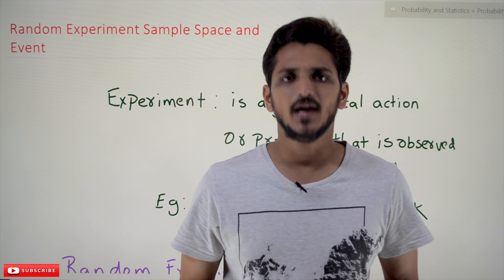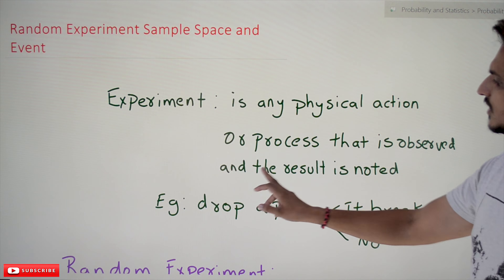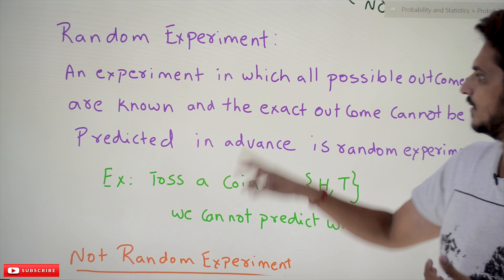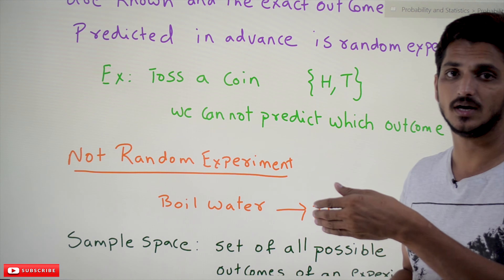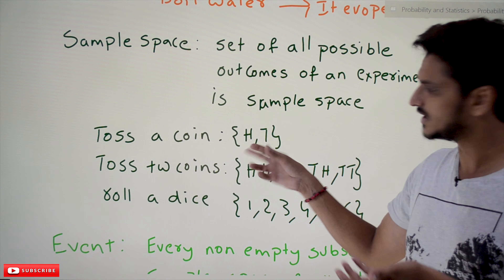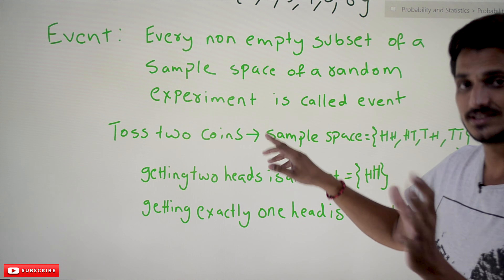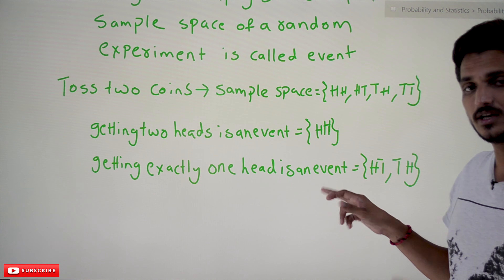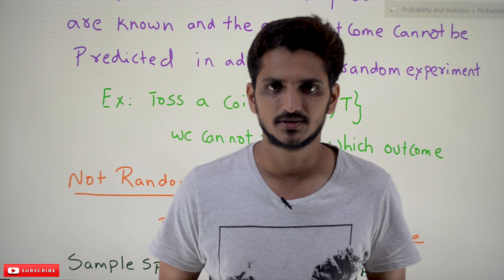Random Experiment Sample Space and Event || Lesson 24 || Probability & Statistics || Learning Monkey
Random Experiment Sample Space and Event
In this class, We discuss Random Experiment Sample Space and Event.
The reader should have prior knowledge of probability. Click Here.
Experiment: An experiment is a physical process or action observed. And the result is noted.
Example: Drop a pen.
May the pen break or not?
Take a note of pen broke or not.
Random Experiment:
We know all the possible outcomes in a random experiment.
We can not predict the exact outcome in advance.
Example: Toss a coin.
Possible outcomes are {H, T}
We can not predict which outcome.
Not Random Experiment:
Boil the water. The water will evaporate.
We know the outcome in advance.
Sample Space:
A set of all possible outcomes of a random experiment is called sample space.
Examples:
Toss a coin {H, T}
Toss two coins {HH, HT, TH, TT}
Roll a dice {1, 2, 3, 4, 5, 6}
Event:
Every non-empty subset of a sample space of a random experiment is called an event.
Example: Toss two coins
Sample space = {HH, HT, TH, TT}
getting two heads is an event = {HH}
Getting exactly one head is an event = {HT, TH}